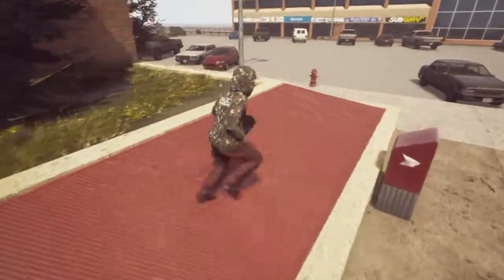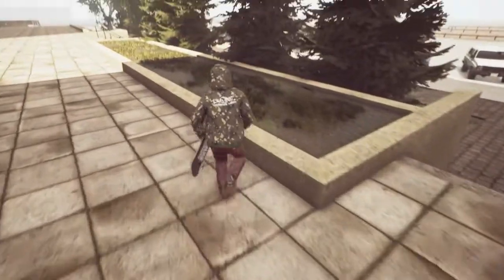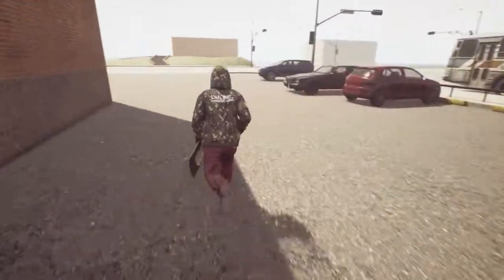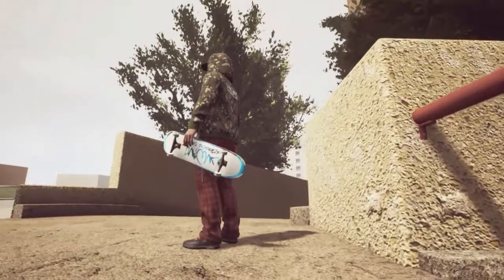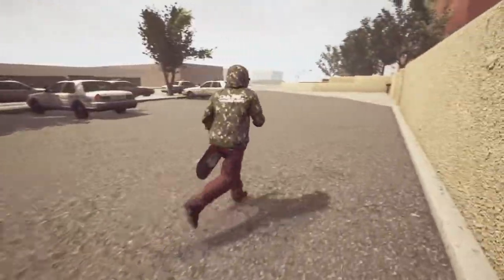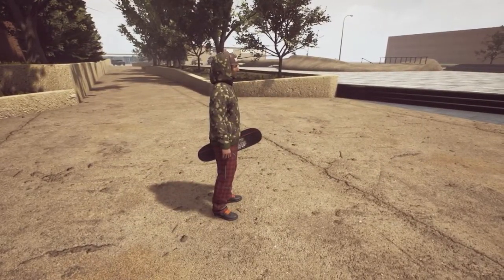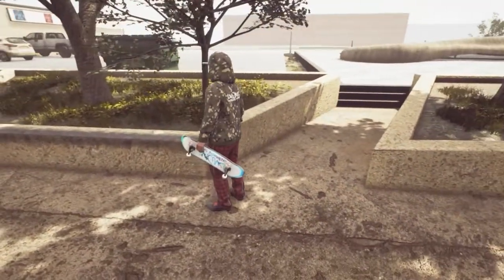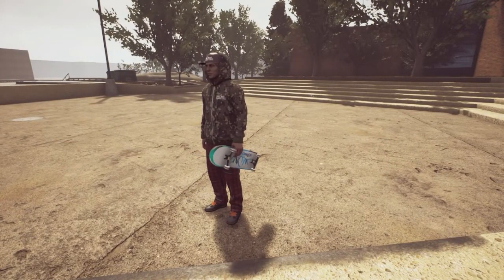Fort McMurray for Session: Progress Update 1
Hey all, this is the progress I made on the level. There's plenty more to see than I showed in the video. But this is a good update from last the first early look at the level. Hope you like what you see.